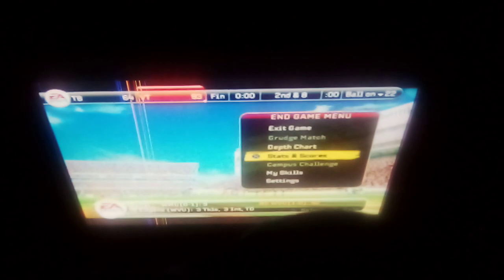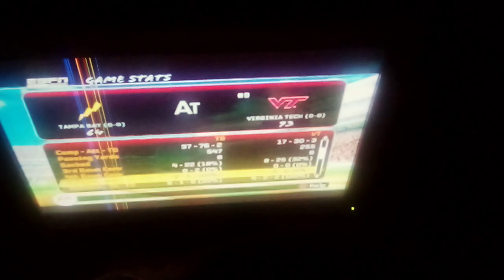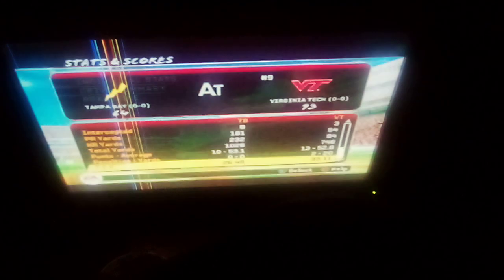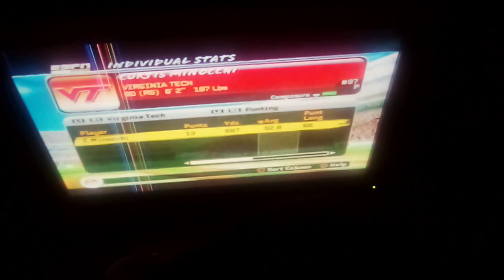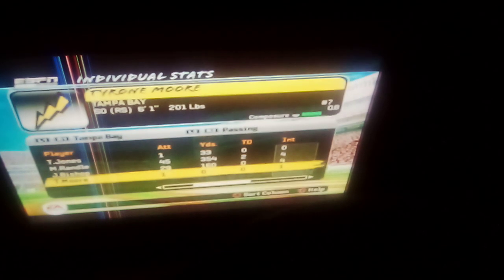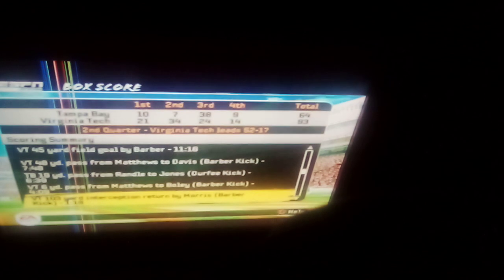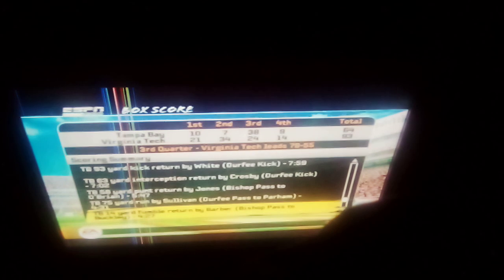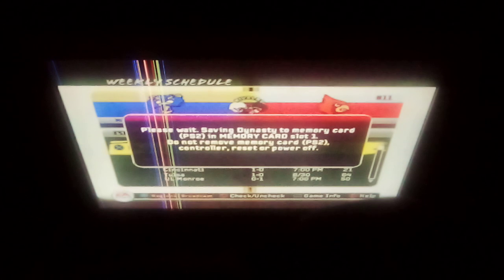Tampa Bay vs. #9 Virginia Tech Post game Show || NCAA Football 08 Dynasty Mode Key Games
The game ends as I go over the stats of the game, and how it ended.